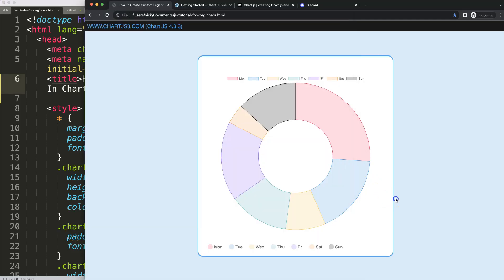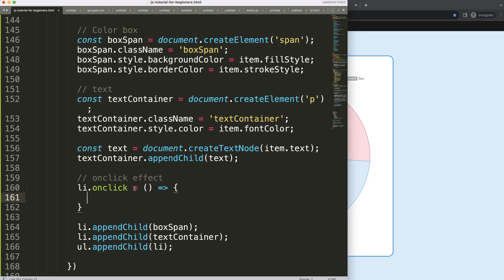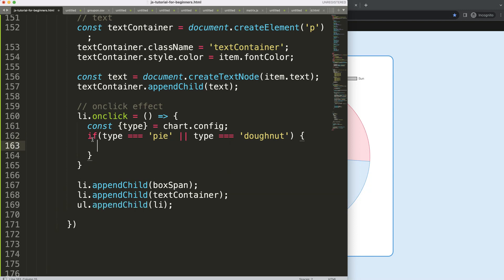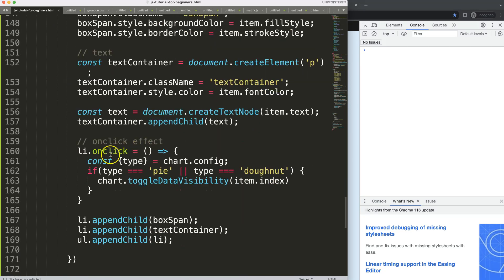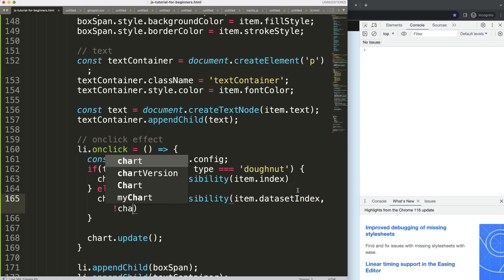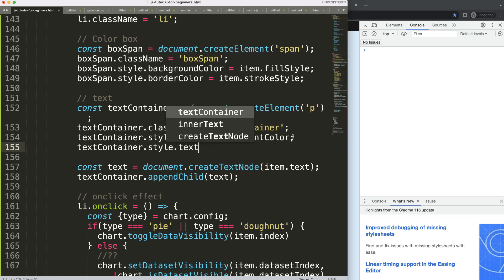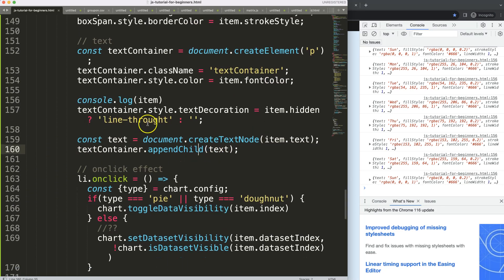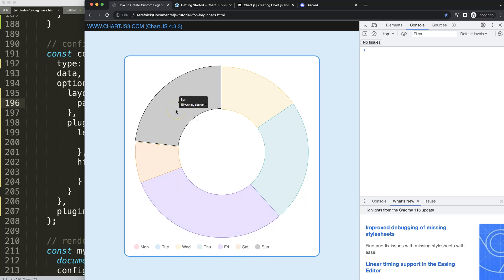How To Create Custom Legend For Doughnut Chart In Chart JS 4 Part 7